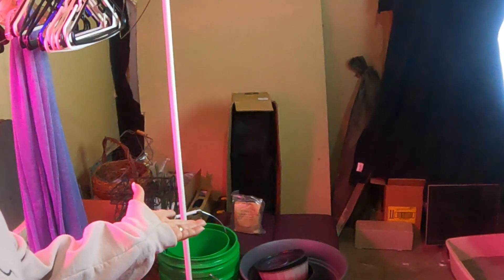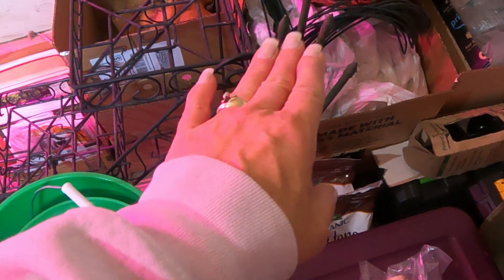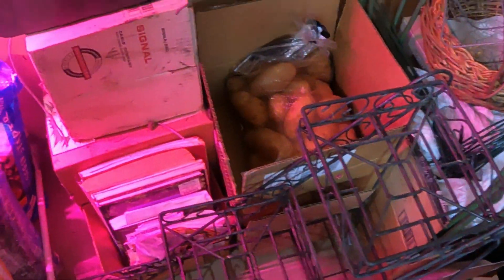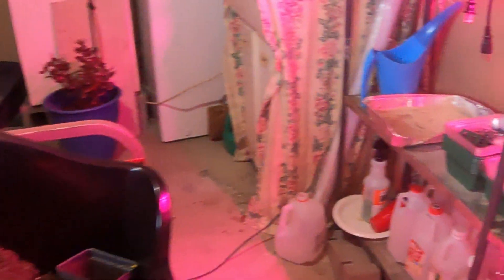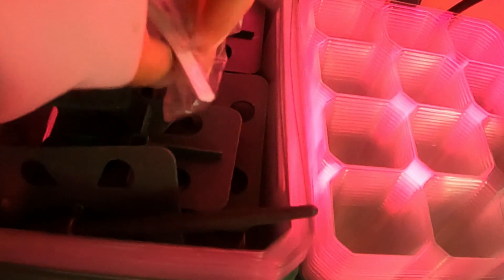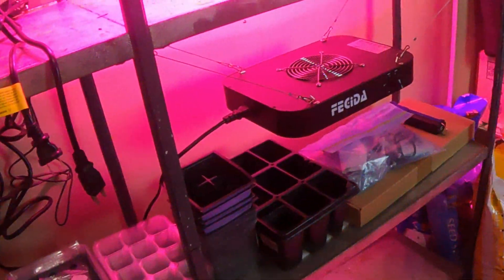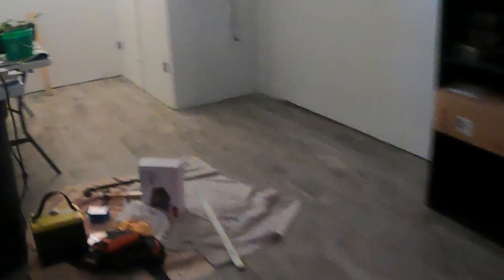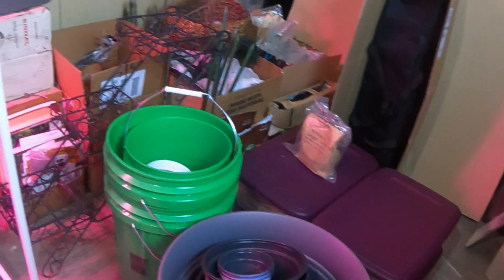Organizing in the Seeding and Potting Room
Organizing the grow Room